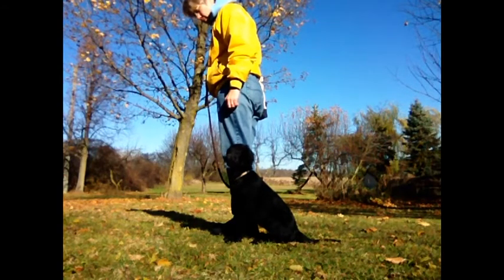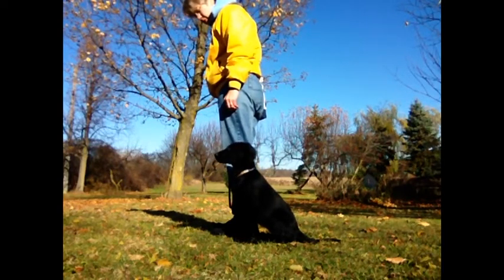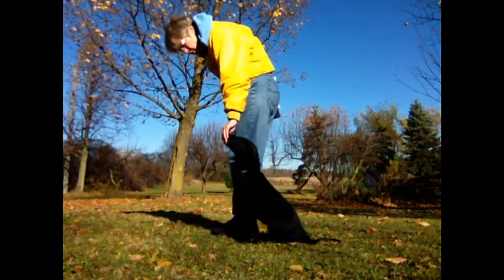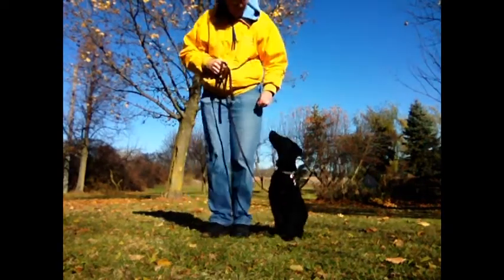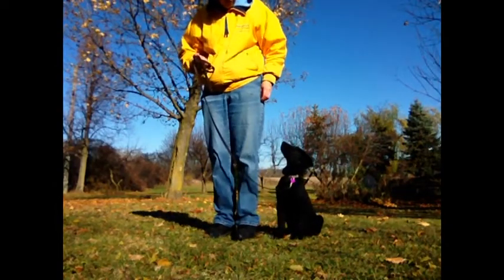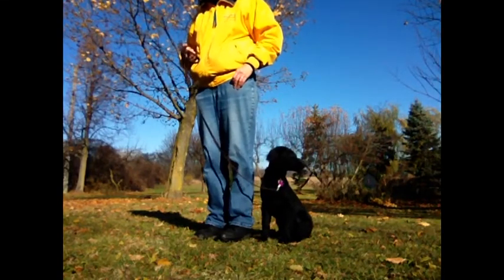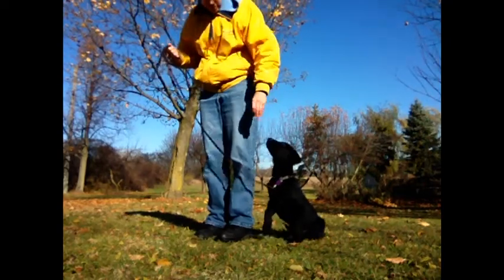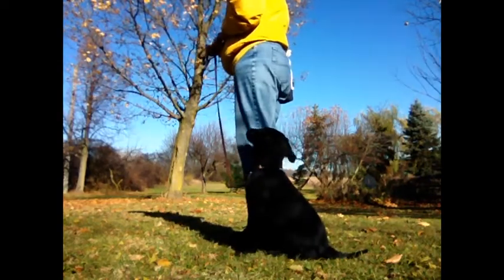Sonic Heel Position Attention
Sonic helps me demonstrate the early stages of voluntary heel position attention. I explain AKC's definition of heel position as well as my own, slightly more precise version.